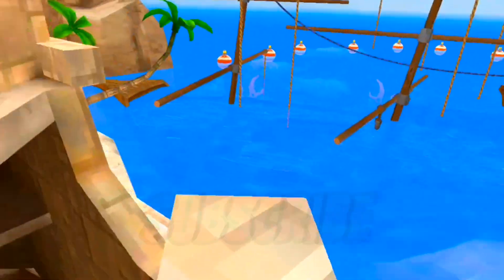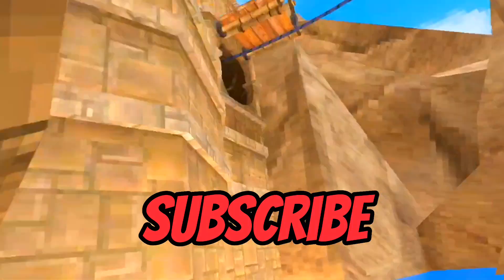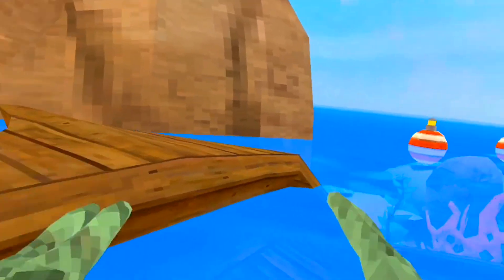How To Swim The FASTEST In Gorilla Tag..🏊‍♂️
this is how to swim the fastest in gorilla tag 🔥🔥🔥

gorilla tag vr,gorilla tag,gorilla tag virtual reality,gorilla tag vr oculus quest 2,monke tag,vmt one chip challenge gorilla tag vr,onchipchallenge,oculus
quest,oculus quest 2,vmt one chip challenge,onechipchallenge,vmt one chip challenge vr,one chip challenge,vmt oculus quest 2,stick justice,oculus,virtual reality,funny
elchakieh,gorilla tag tutorial in depth,new gorilla tag free map update,gorilla tag vr tutorial,new gorilla tag graphics,gorilla tag vr free new updated graphics,new vr games,onlygamestar,free vr games,julian goatmilk,goatmilk podcast,julian elchakieh,pro gorilla tag challenge gameplay,gorilla tag tutorial,thrutz,full gorilla tag tutorial,jmancurly,gtag tutorial,turbo
alligator pavlov vr oculus quest 2,pavlov oculus quest 2,oculus quest,pavlov quest 2,pavlov shack custom maps,mcdonalds in vr,quest,pavlov vr
beta,pavlov shack update,pavlov virtual reality,pavlov shack vs pavlov,pavlov vr funny moments,pavlov shack ttt update